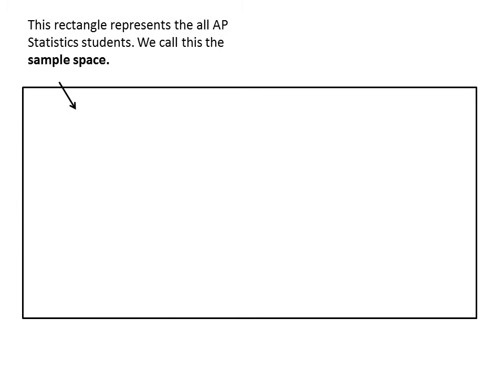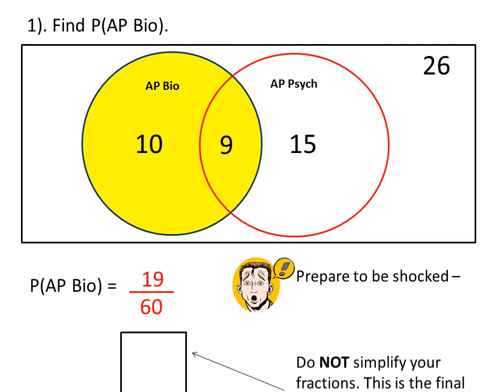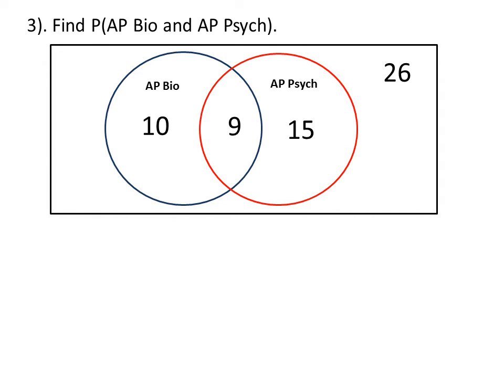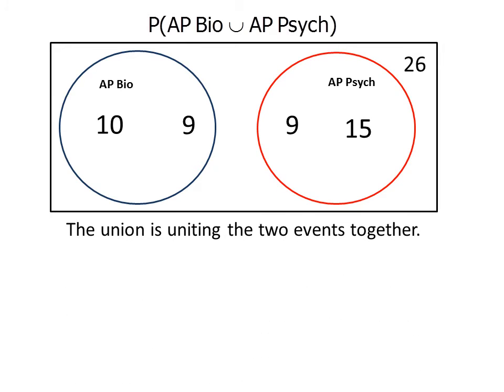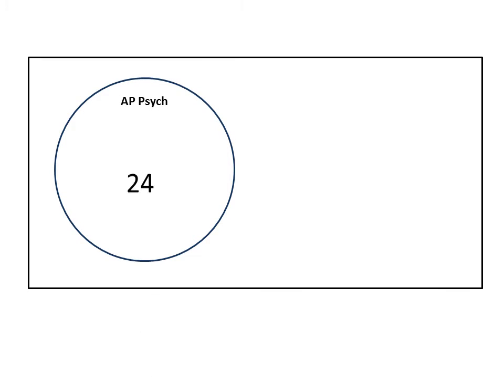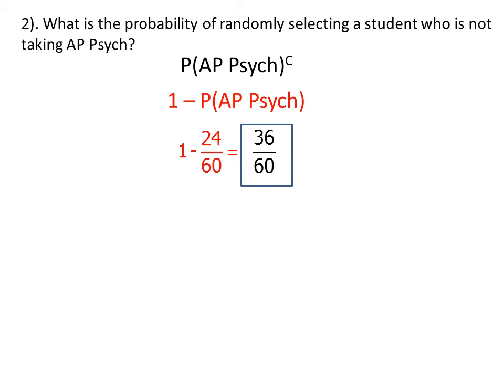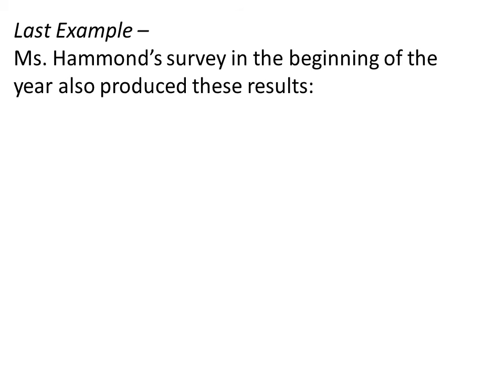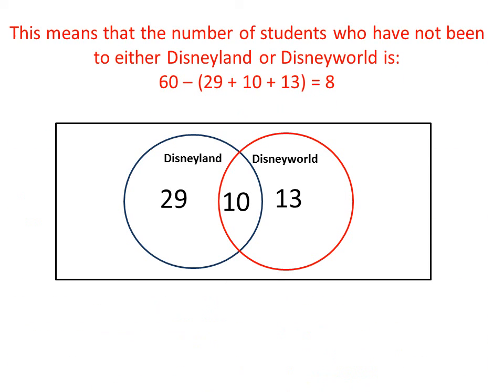Basic Probability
Description